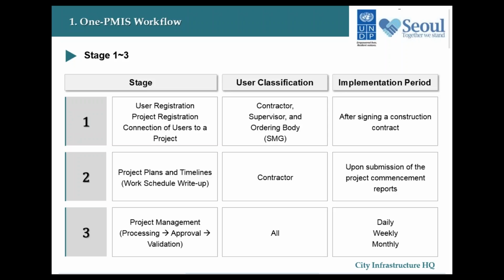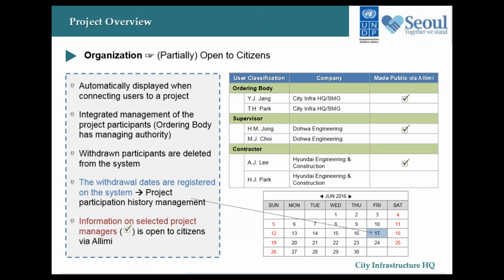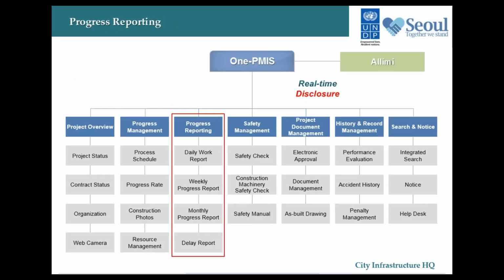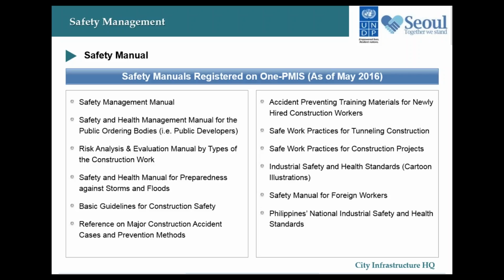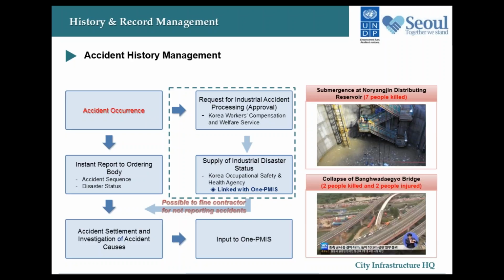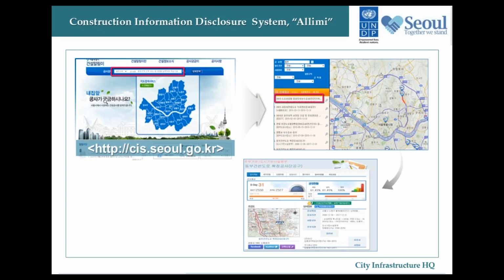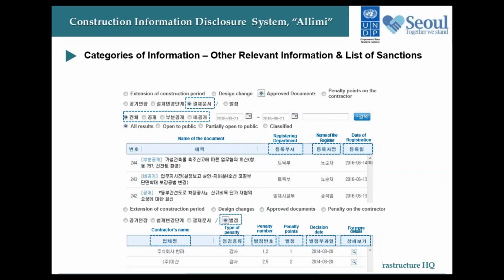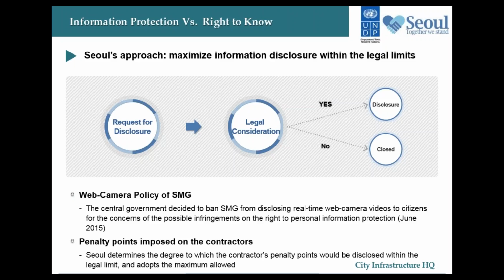[Webinar] CCS Webinar: Part 2 (In depth on One PMIS and Allimi)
Video presentation on how Seoul’s Clean Construction System (CCS) has increased efficiency, accountability and transparency of Seoul’s public construction management, through full digitalization of its business process and real-time public disclosure of information on its construction projects.

The 20-minute Part 1 of the video presentation summarizes the key contents of the Clean Construction System as well as key policy lessons, while Parts 2 and 3 provide more in-depth details.